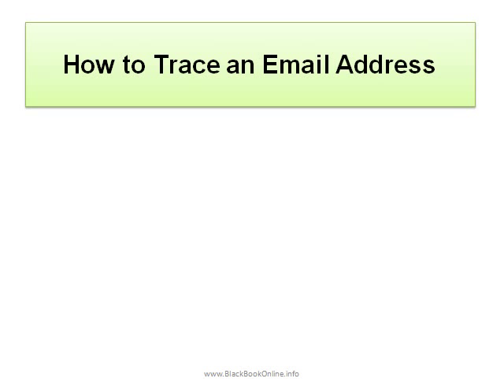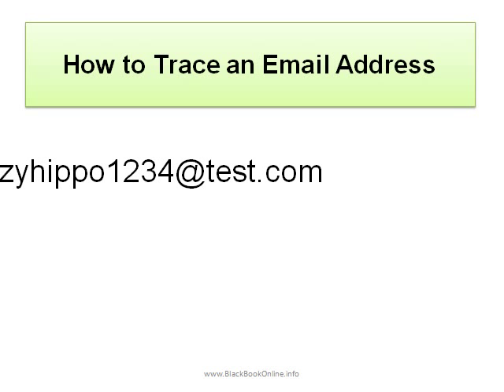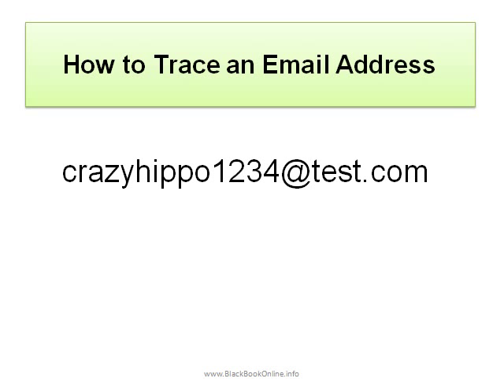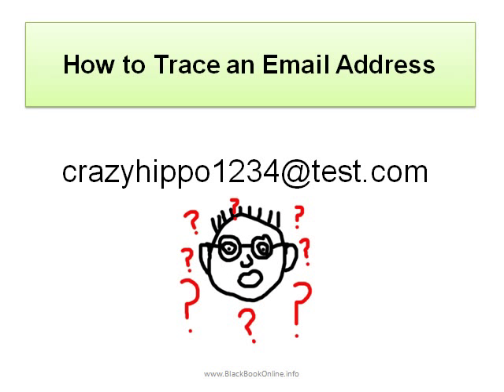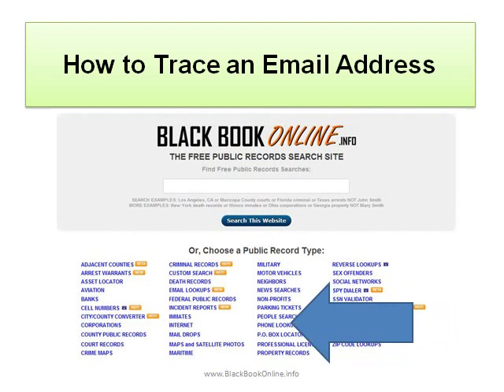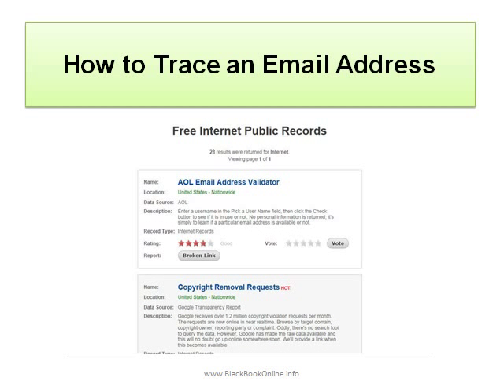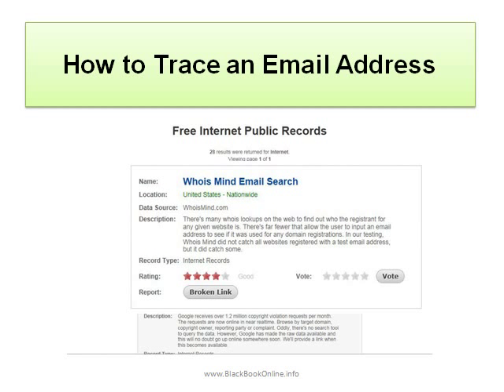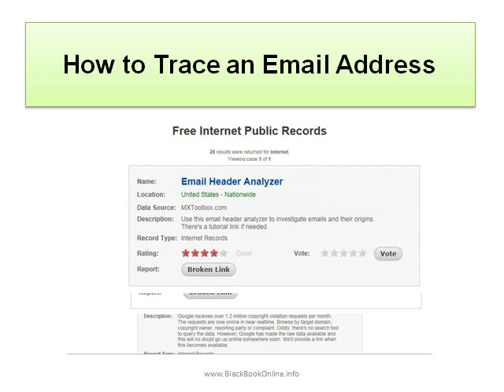How to Trace an Email Address